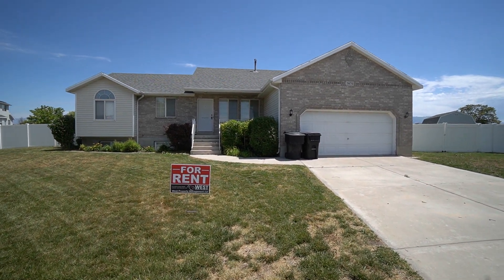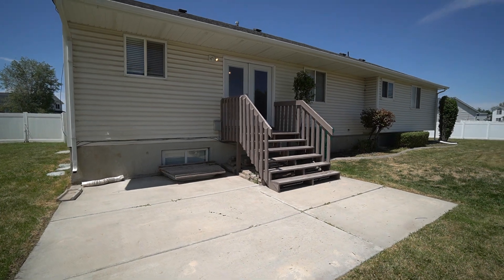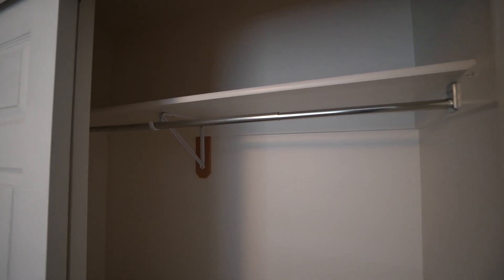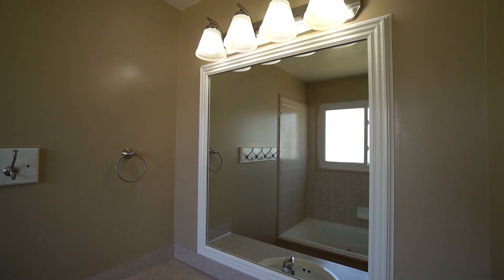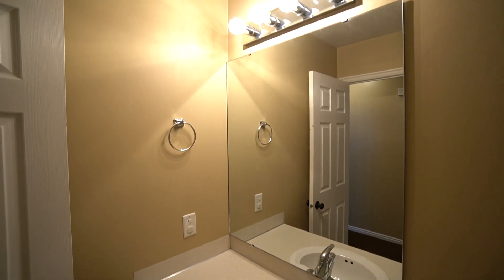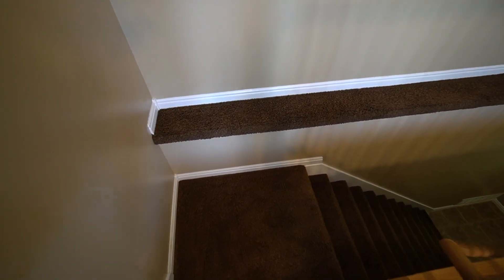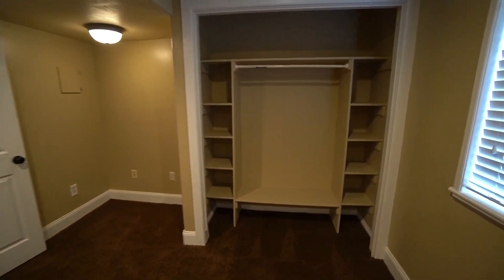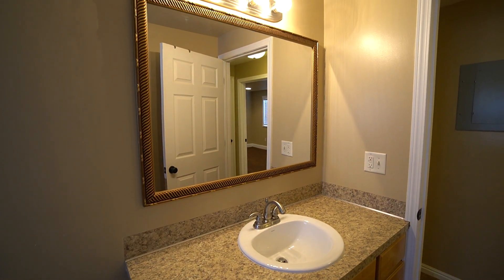3870 W Rungsted Cir Syracuse